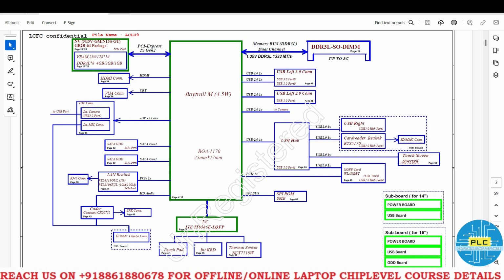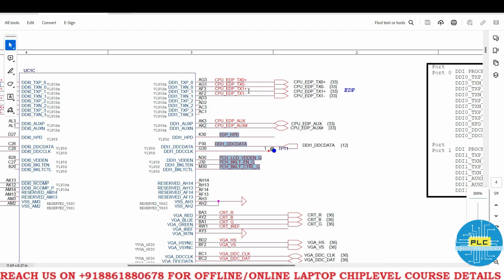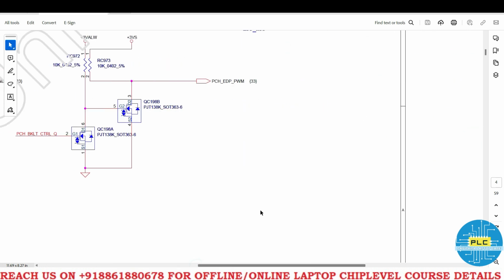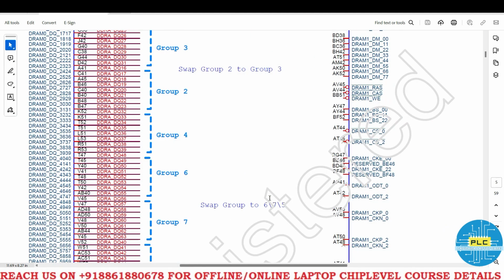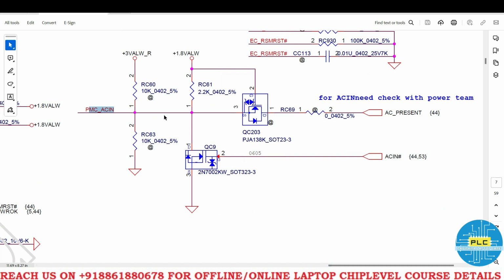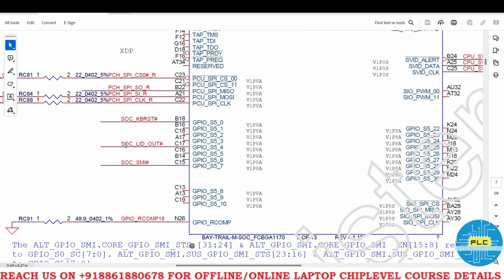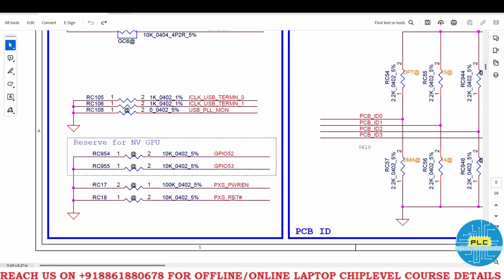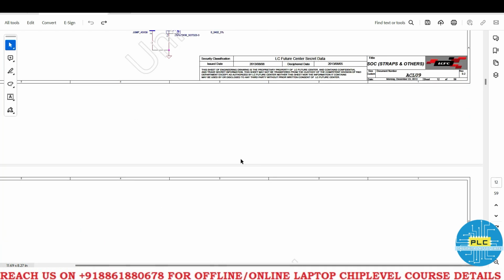no display, graphics conversion, pch, cpu, ram functions and voltage requirements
In this video, you come to know regarding the cpu and pch functions, required voltages, signals, ram required voltages and signals, graphics conversion etc.